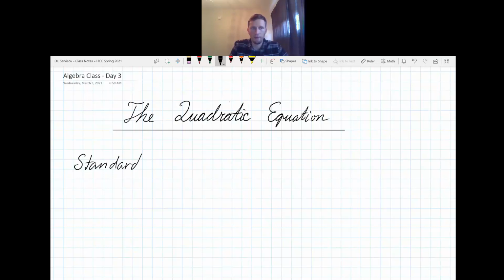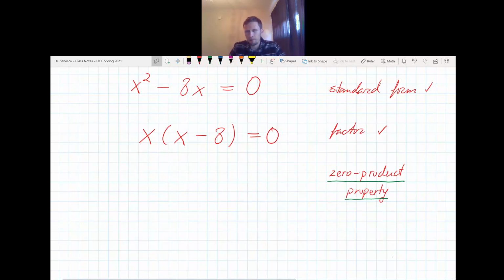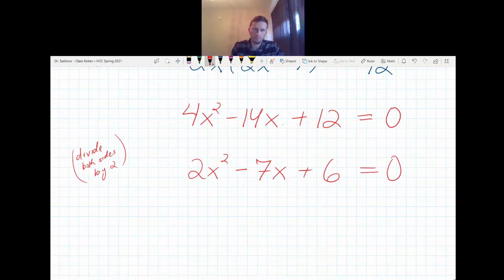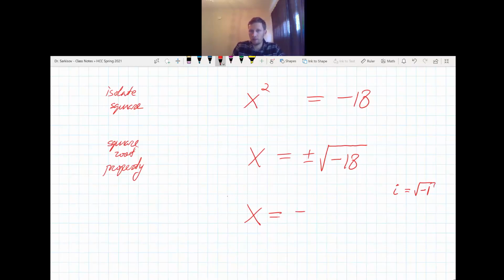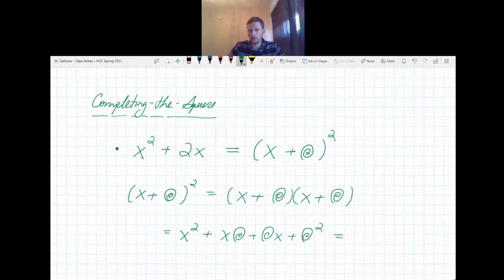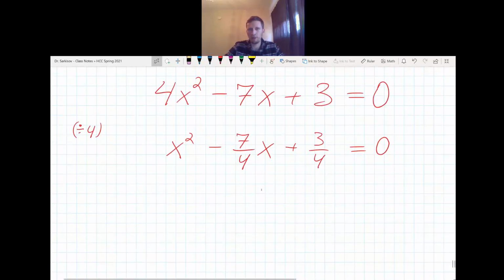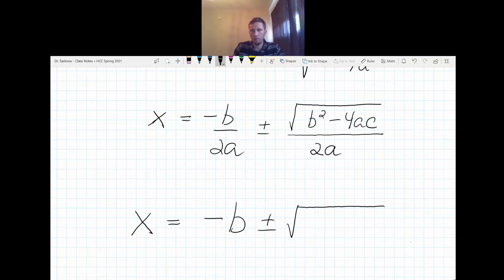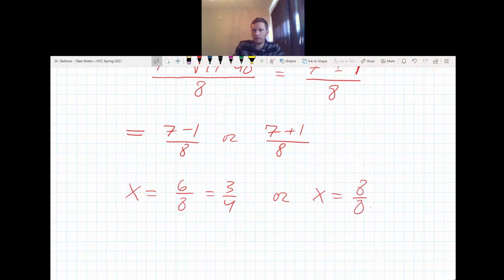Solving Quadratic Equations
Mathematics Professor Sergey Sarkisov teaches you how to solve quadratic equations by factoring, completing-the-square, and using the quadratic formula, which is derived in the midst of the lecture.